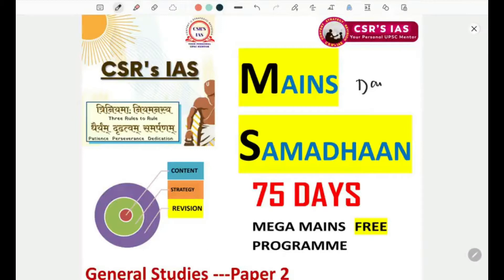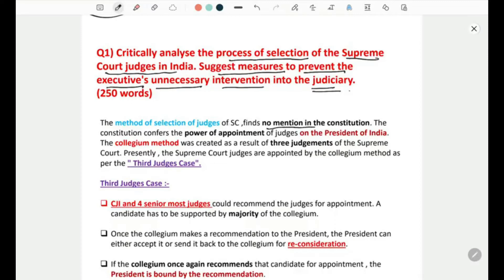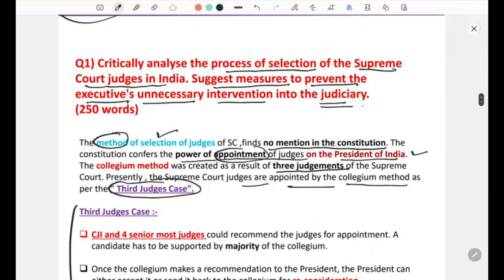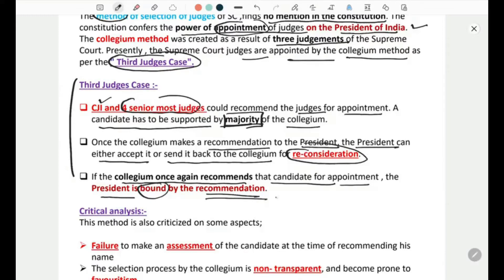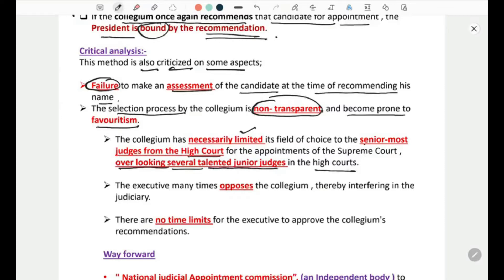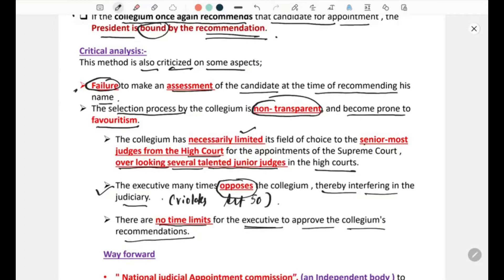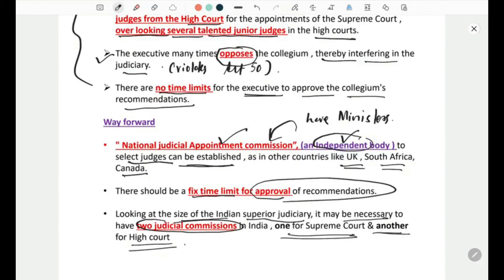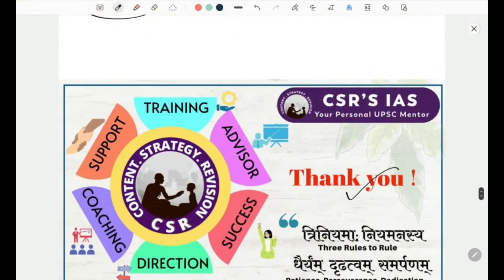Samadhaan Mains - Day 10 || GS-2 || The Indian Constitution || Polity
Samadhaan Mains - Day 10 || GS-2 ||

Q) Critically analyze the process of selection of Supreme Court judges in India. Suggest measures to prevent the executive's unnecessary intervention in judiciary.

In this Mains Mega Answer Writing Program, there will be coverage of total 75 questions with Model Answers within word limit from various topics of GS1,2,3 and 4.

Nearly 30-40 themes of GS and ESSAY WRITING will be covered.